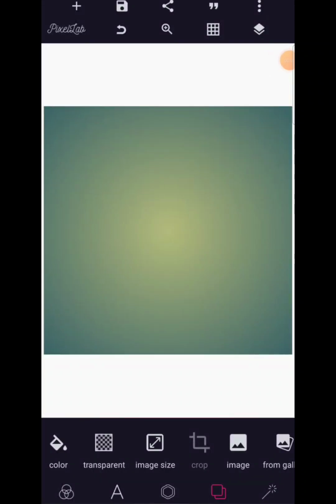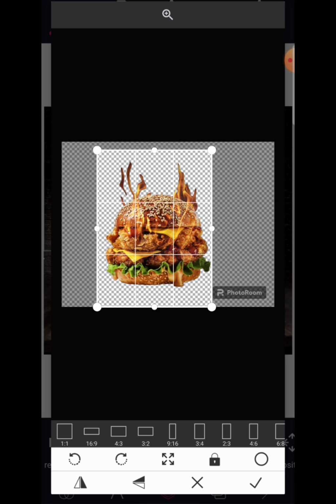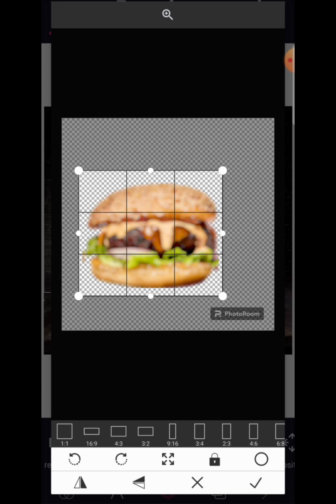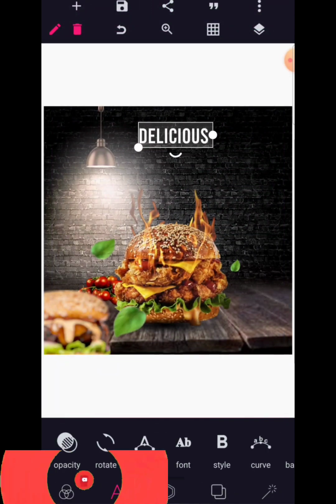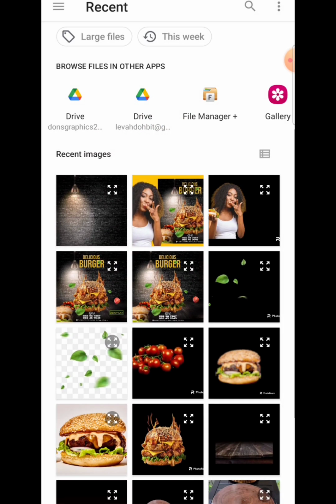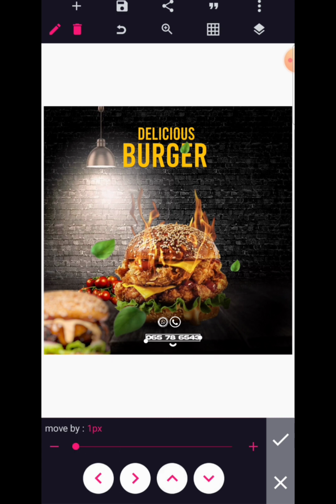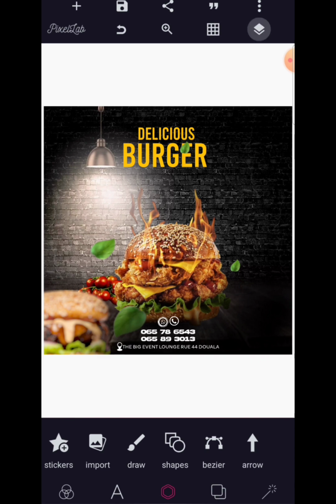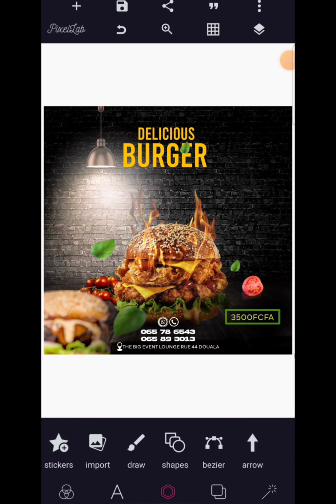Pixellab Tutorial | How to make A Burger Flyer Design on Pixellab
Hello guys
In this tutorial,  am going to show you an easy way to create a food and restaurant flyer design on Pixellab | Food flyer design | Smartphone graphic design Pixellab Tutorial | Church flyer design

LEARN MORE❤️🔥

Keywords.